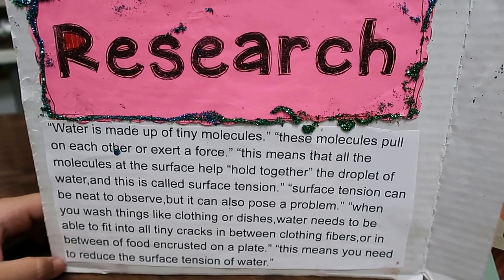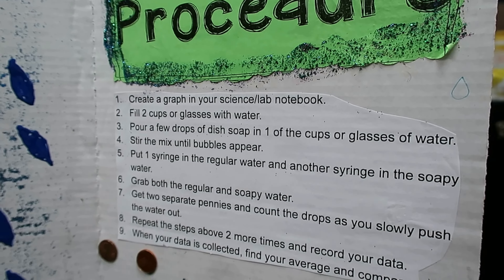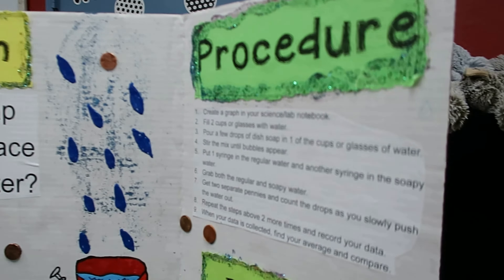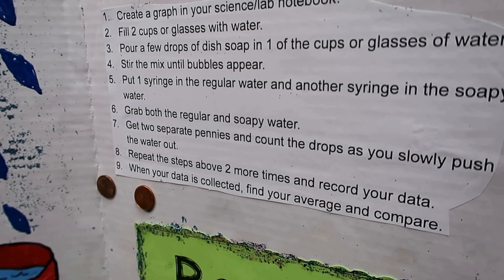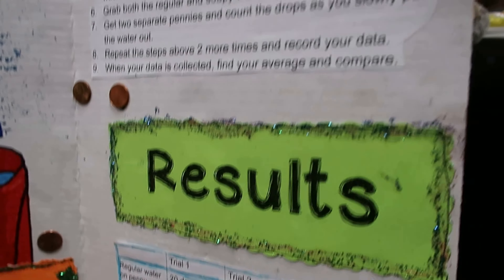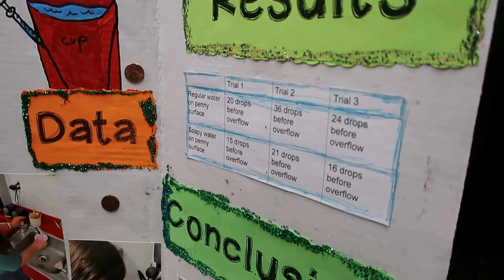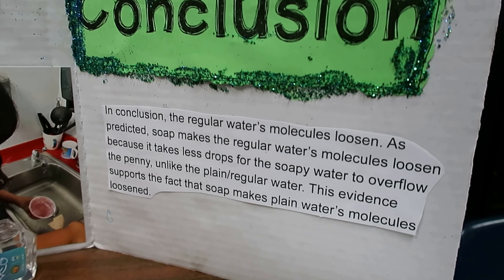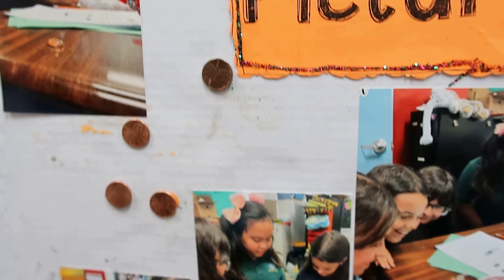My Science Project Presentation